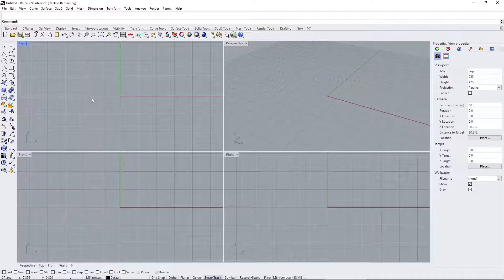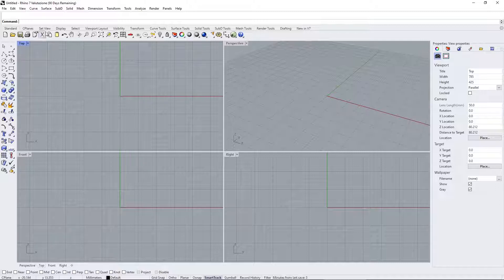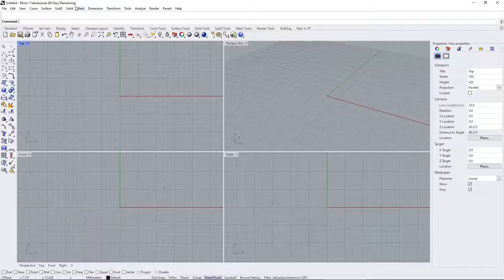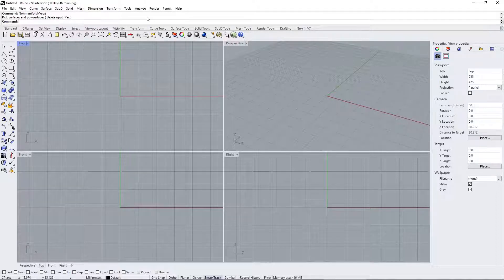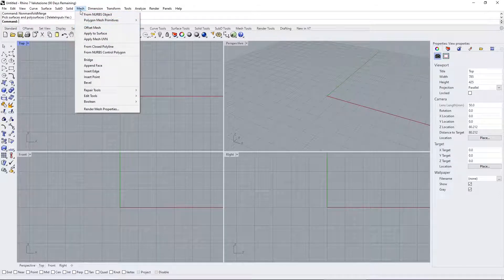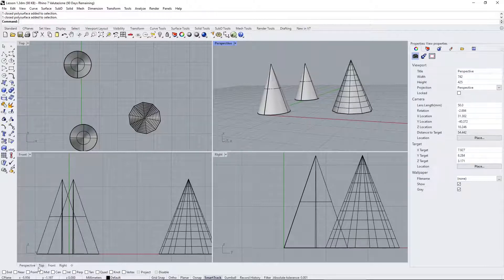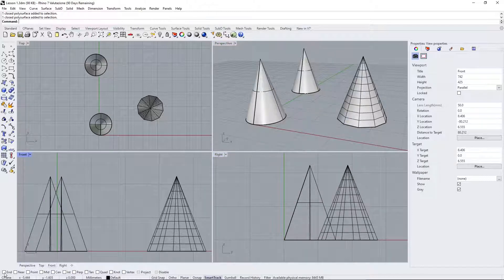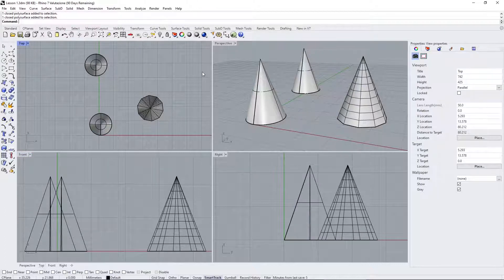RHINO 7 Videocourse - 01 - Introduction, Interface, Tools, Panels, Basic Commands, Nurbs VS Mesh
RHINO 7 Videocourse - 01 - Introduction, Interface, Menu, Toolbars, Panels, Basic Commands, Nurbs VS Mesh